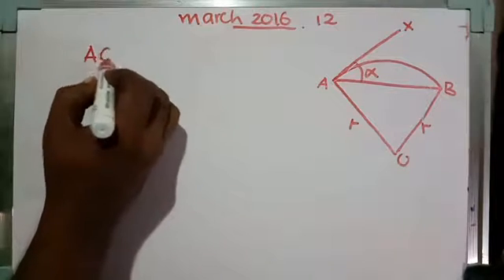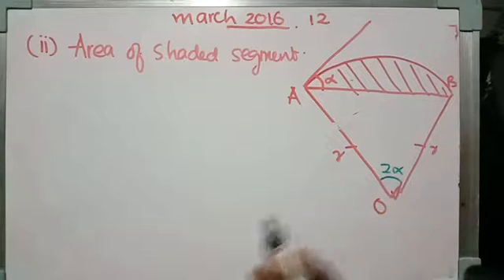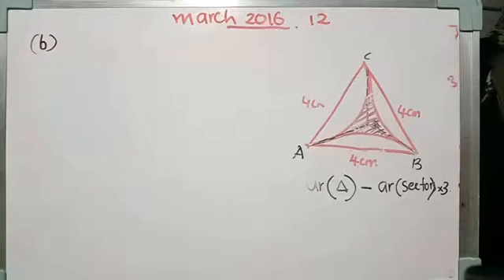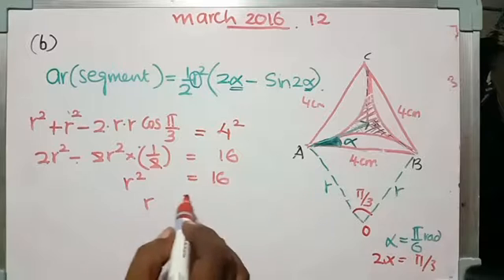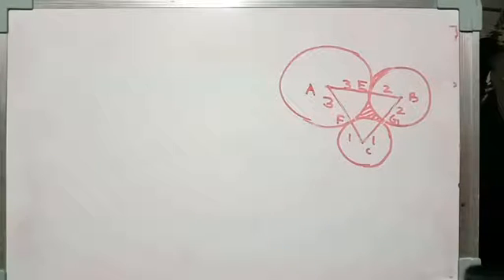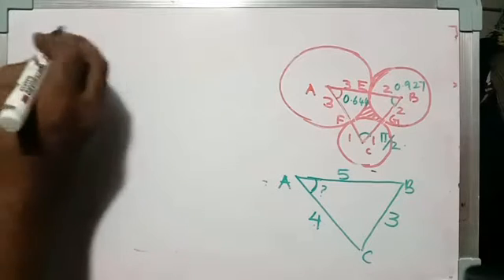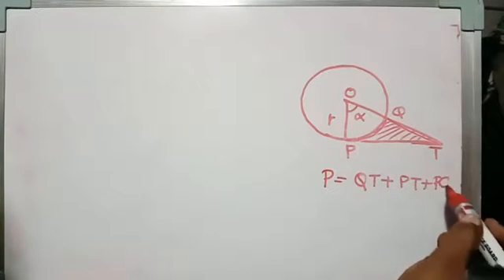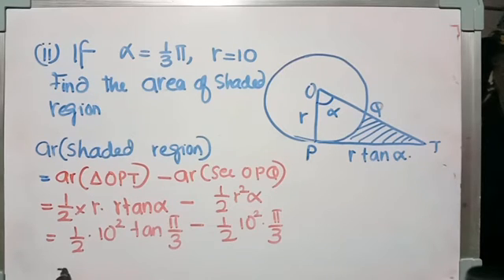Cambridge AS LEVEL Maths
Circular measures past paper questions -2